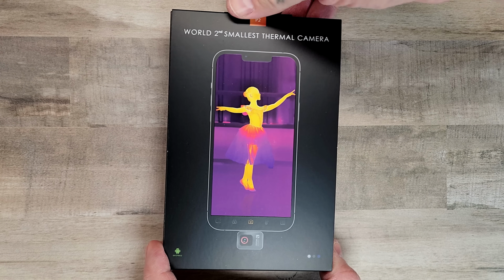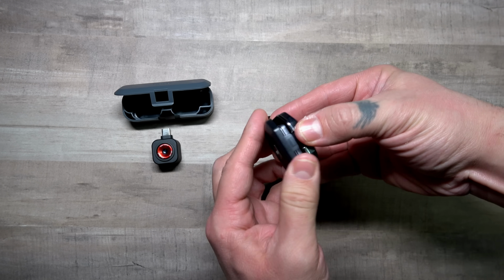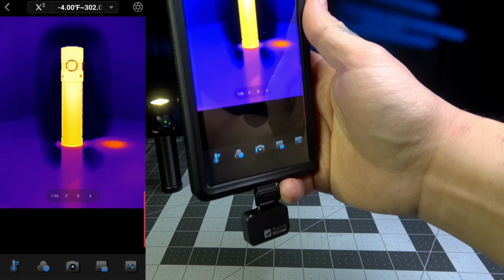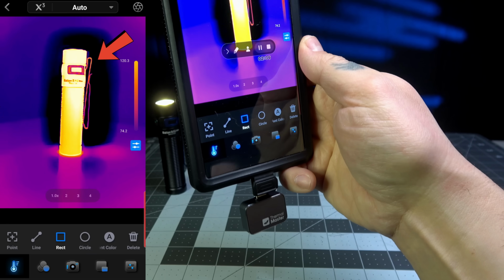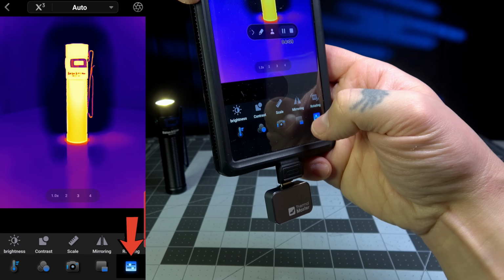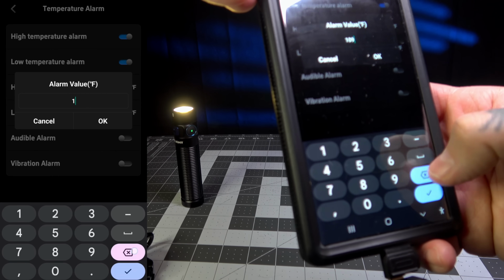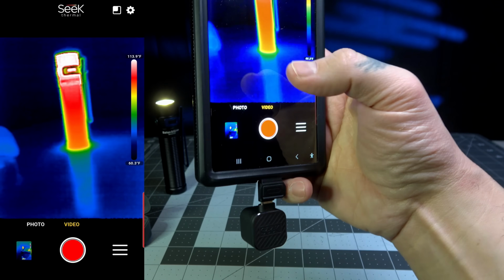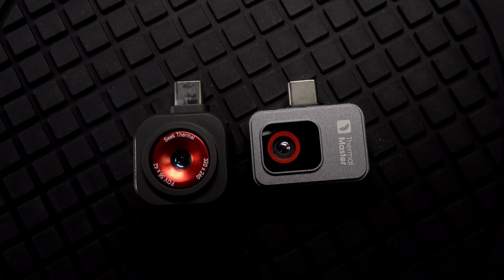THERMAL MASTER P2 REVIEW (World's Smallest Thermal Camera)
C-TYPE EXTENDER:

Christmas Discount price $189 (12/8-12/24).